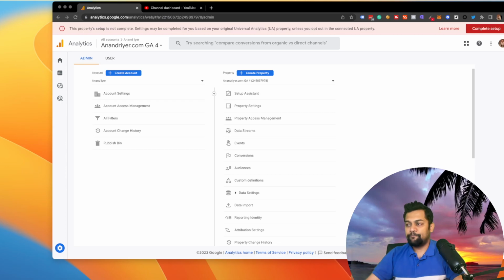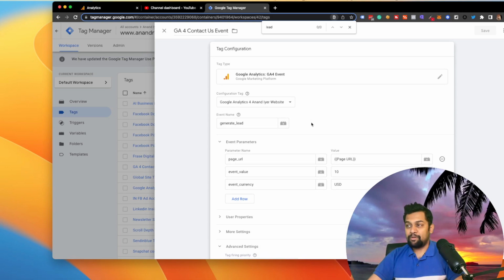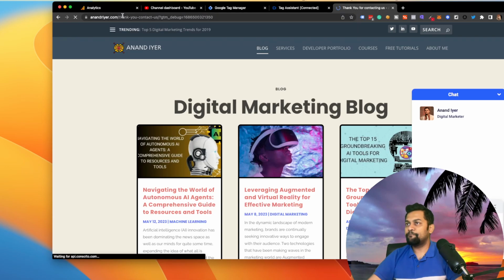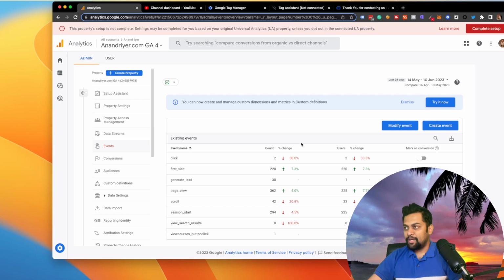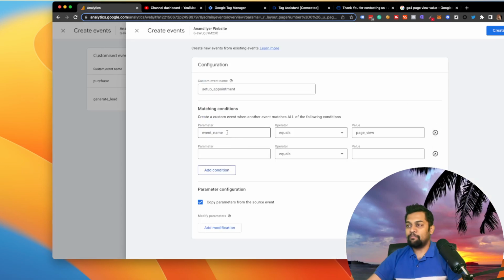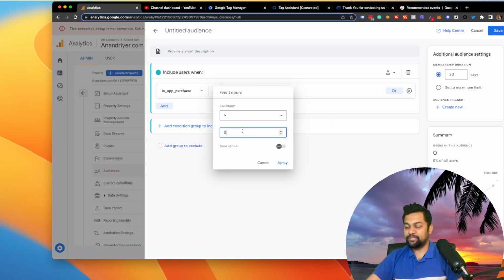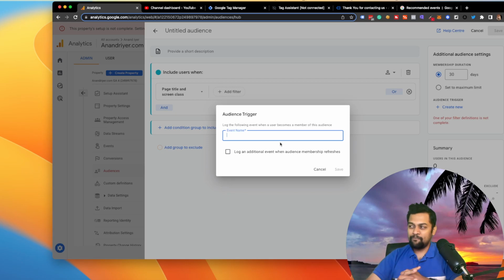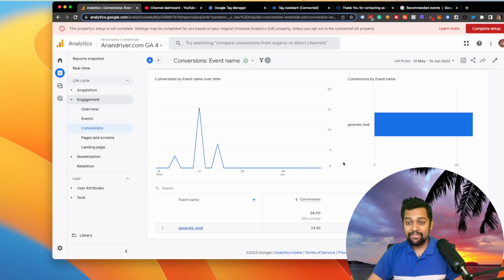How to Track Conversions in GA4 - 3 Simple Ways to Track Conversions in Google Analytics 4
In this step-by-step video, we break down three simple yet effective ways to track conversions in GA4. By the end of this tutorial, you will clearly understand how to leverage these features to drive meaningful insights about your website's performance and your users' behavior.